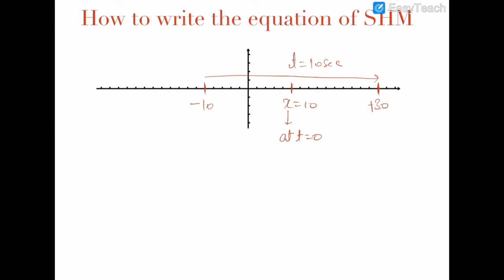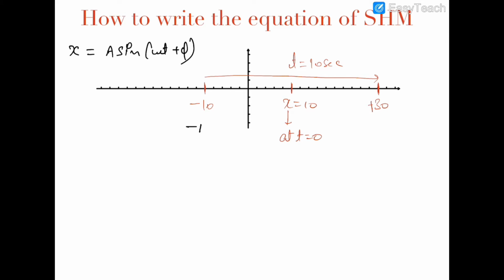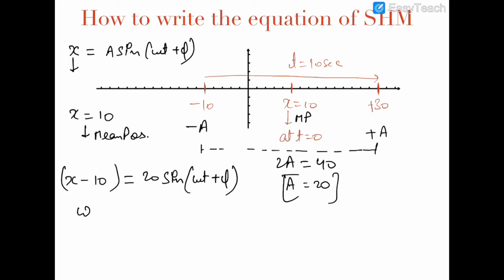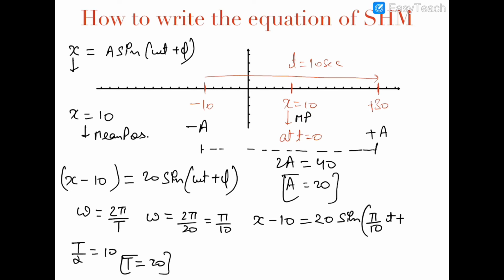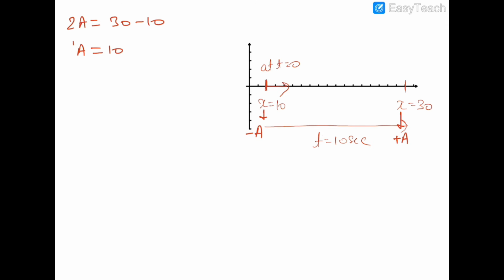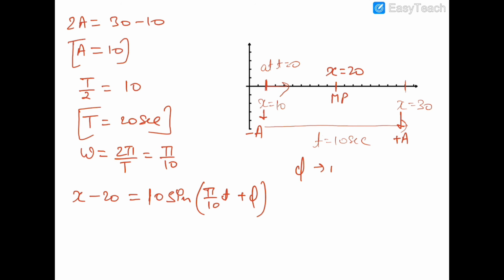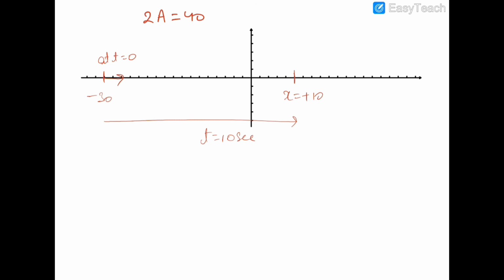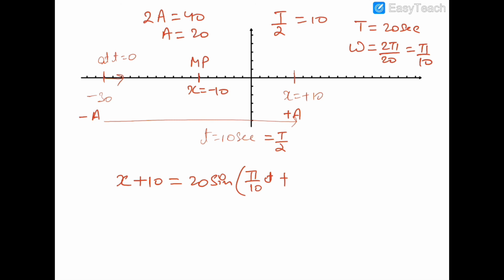How to write the equation of a SHM | analytical SHM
This video explains the method to write the equation of a SHM